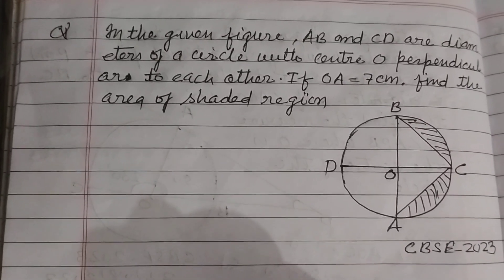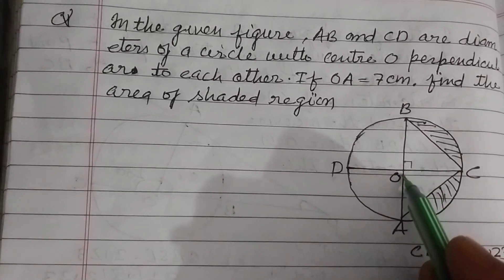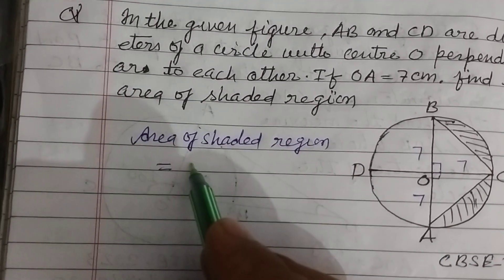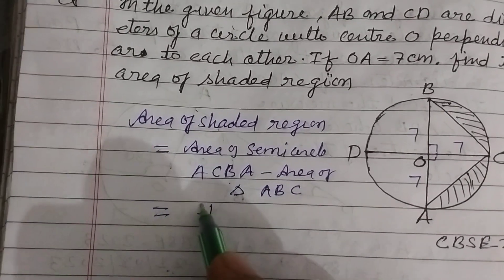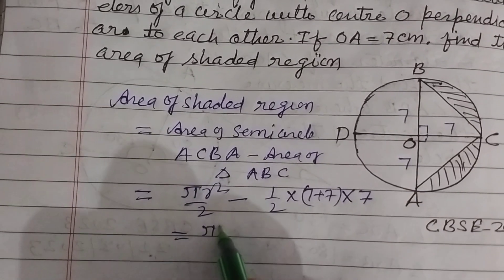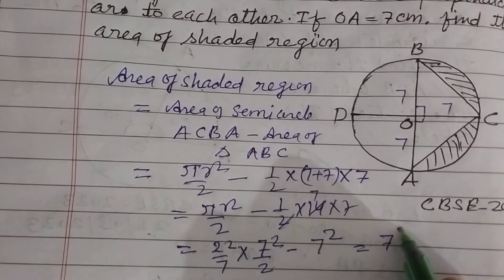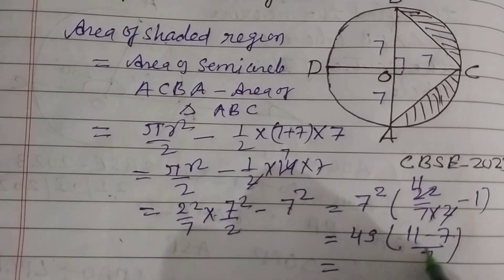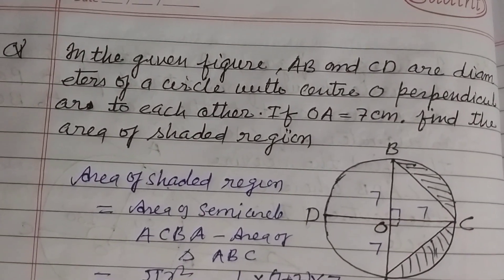In the given figure AB and CD are diameters of a circle with centre O... | cbse class 10 Maths 2023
In the given figure AB and CD are diameters of a circle with centre O... | cbse class 10 Maths 2023 cbse class 10 Maths 2023 question paper solution | cbse class 10 Maths solution
Cbse class 10 Maths 2023 question paper solution | cbse class 10 Maths solution